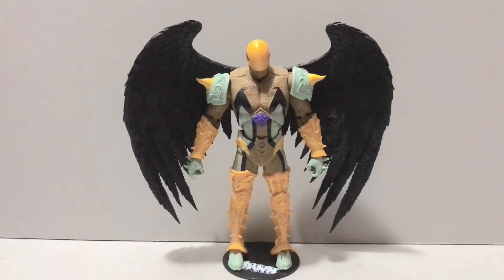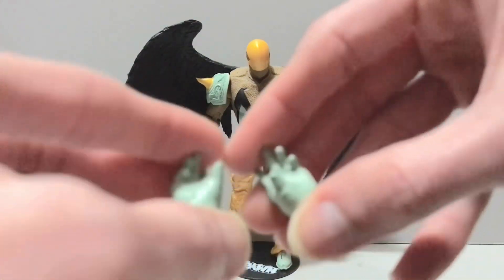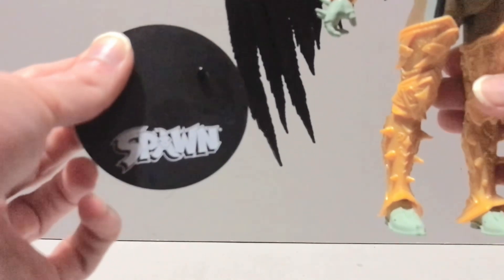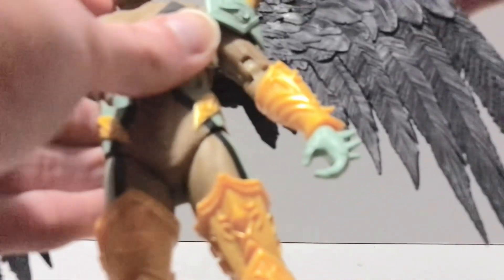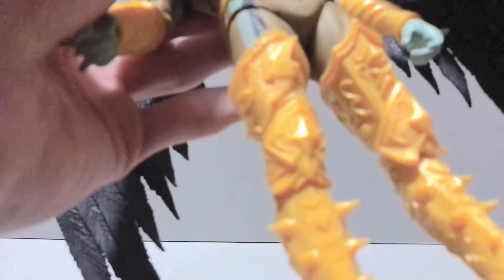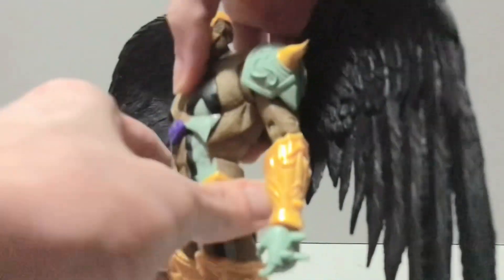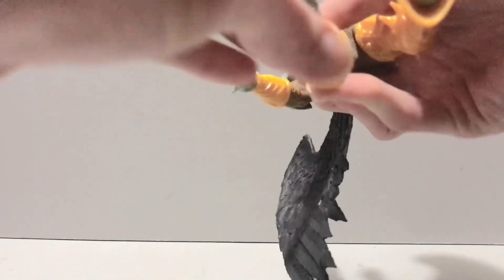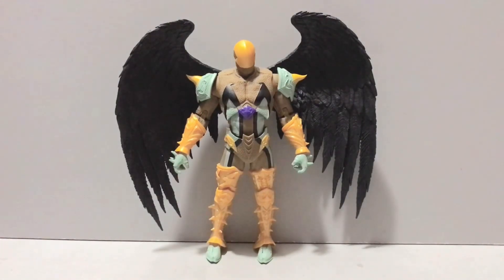McFarlane Toys Spawn’s Universe Reaper Review